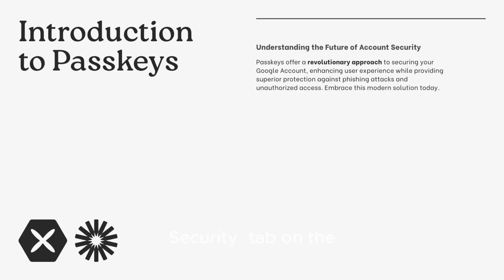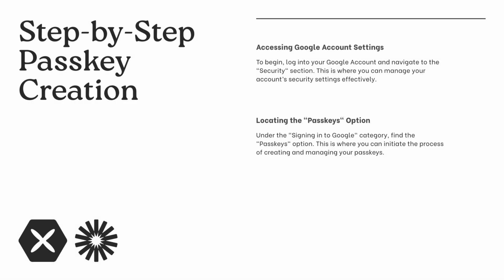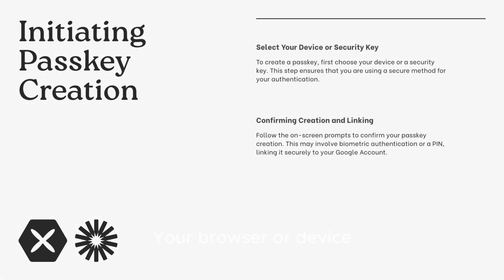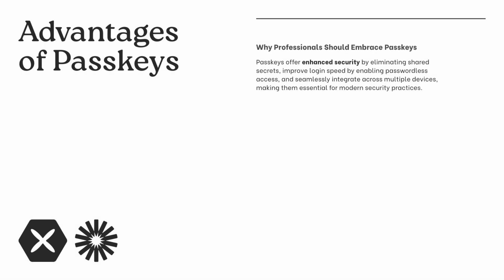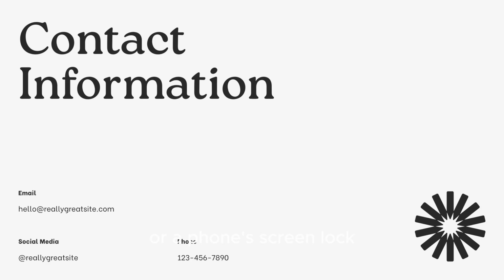How To Create A Passkey For Google Account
Ready for a more secure login? Learn how to create a passkey for your Google account and say goodbye to passwords. In this Infinity Tech guide, I'll walk you through setting up a passkey on your phone, computer, or security key. I'll explain what passkeys are, why they're safer than passwords, and how to use them to sign in faster and more securely across all your devices. Upgrade your account security today! Will you switch to passkeys?